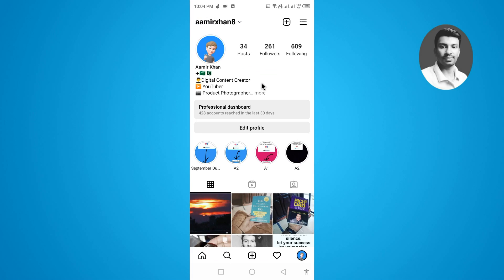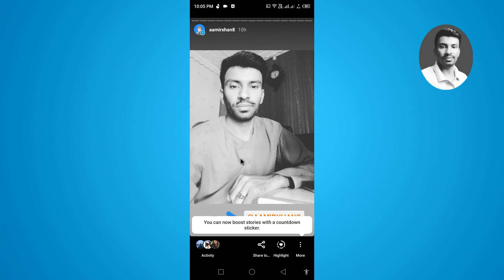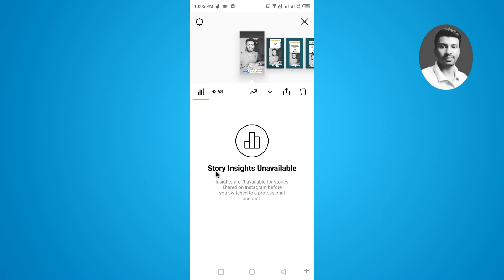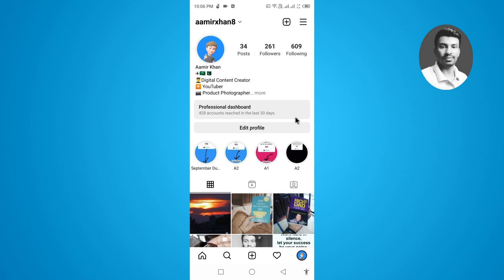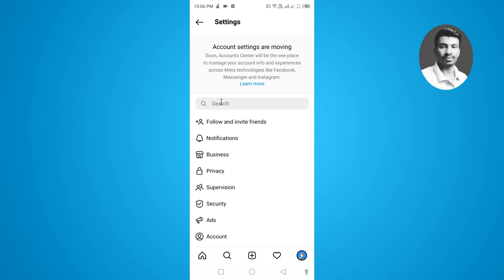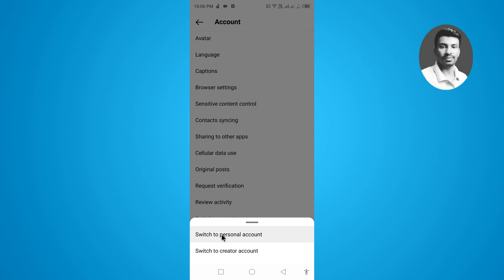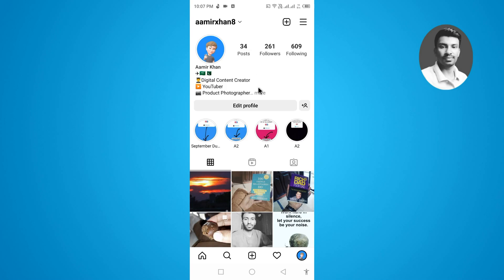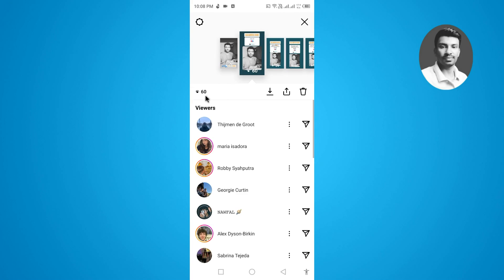How to Fix Instagram Story Insights Unavailable Problem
In this Video I want to show you How to Fix Instagram Story Insights Unavailable Problem.